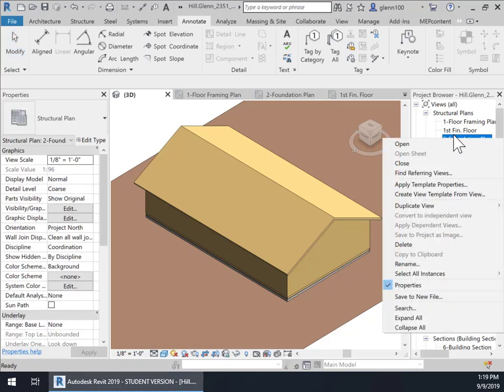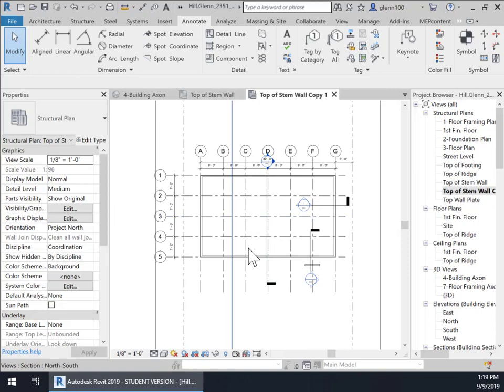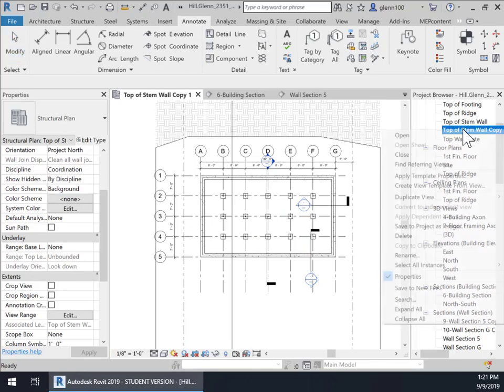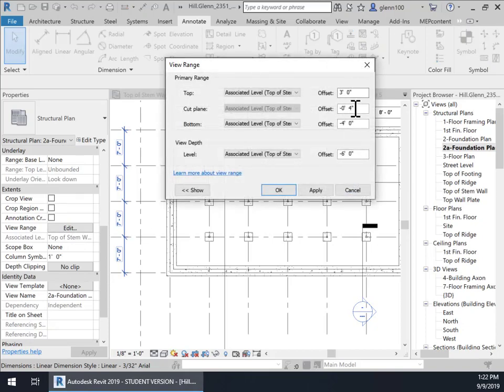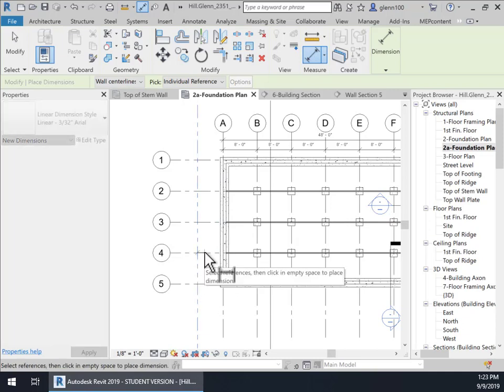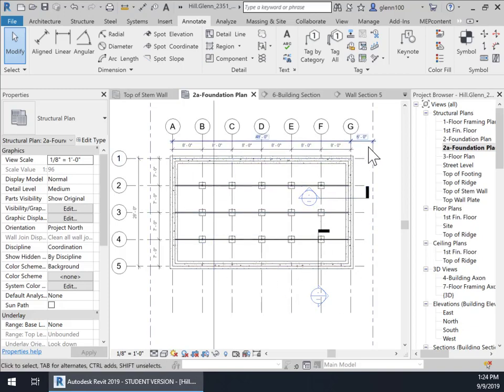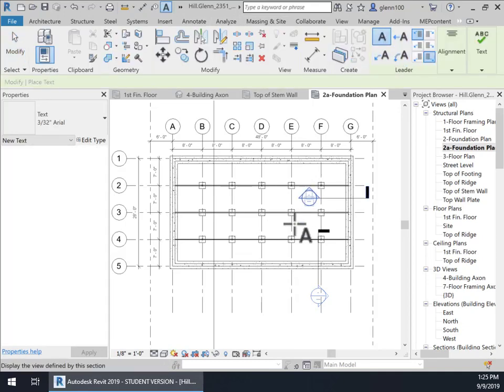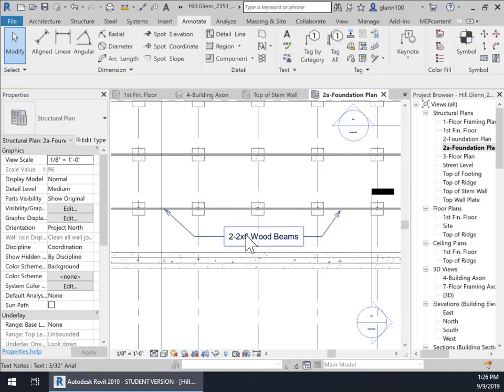2351_FA19_A02.9_WoodFraming_FoundationView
Set up for Foundation View